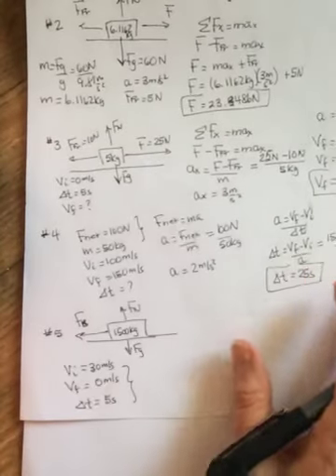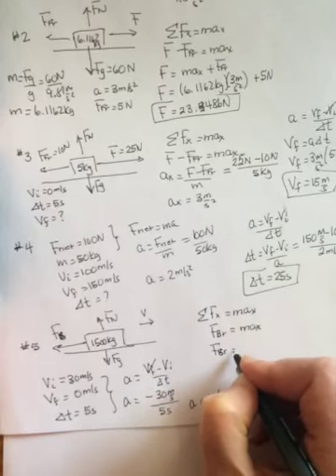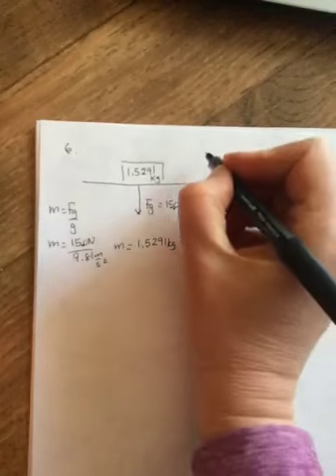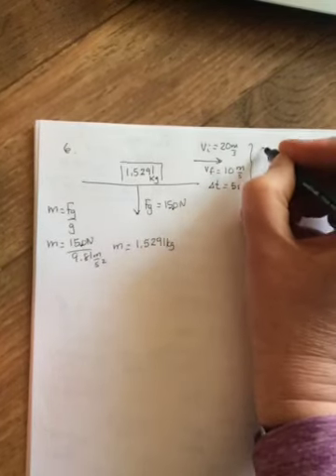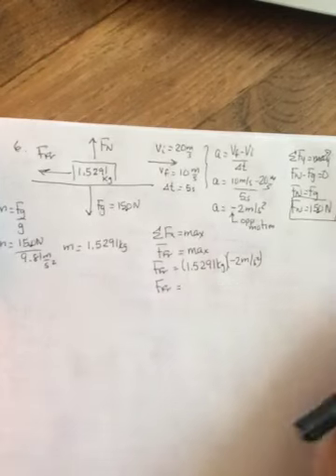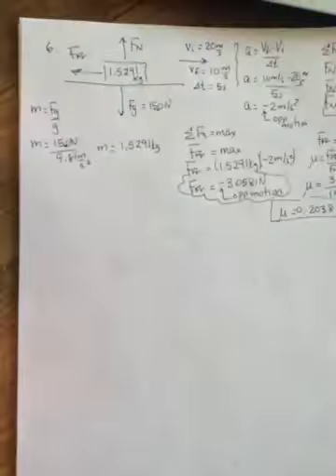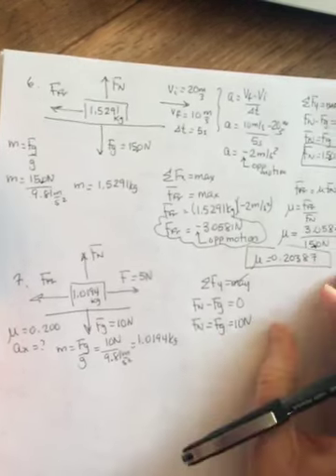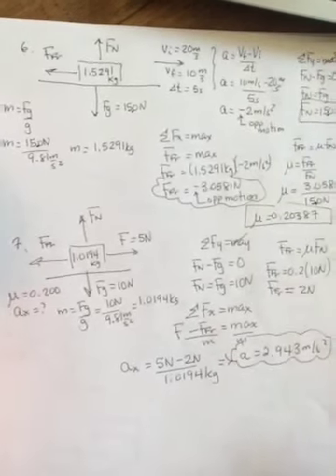Physics 11 Force Questions Sheet # 5 - 7